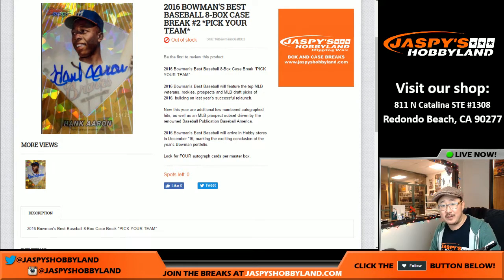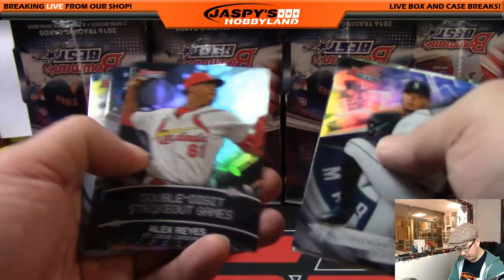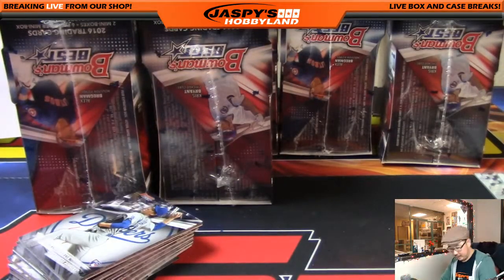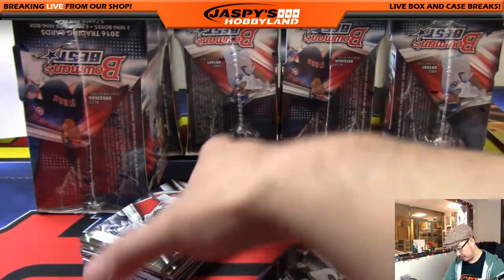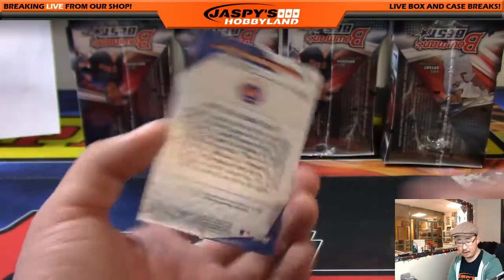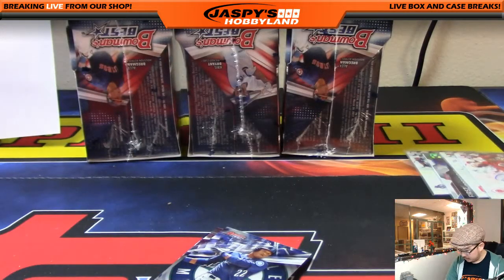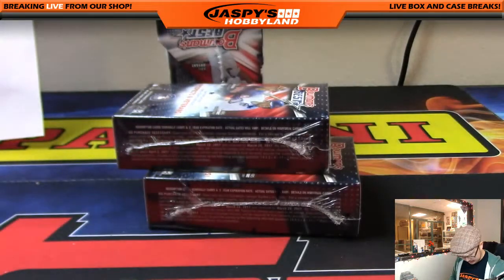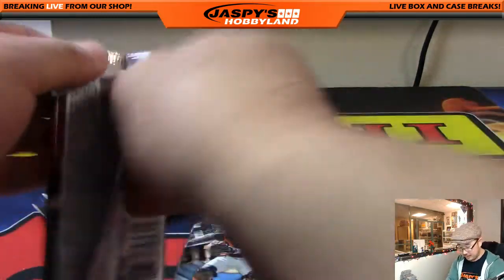12/21/16 [8Box PICK YOUR TEAM] #2 - 2016 Bowman's Best MLB Baseball